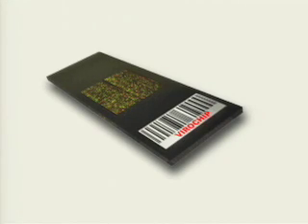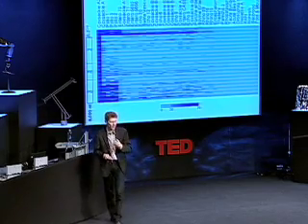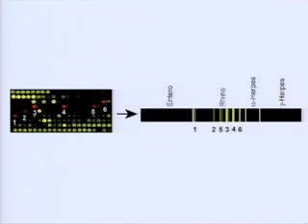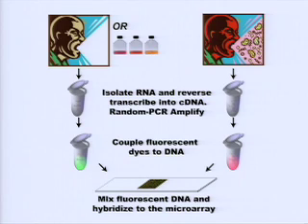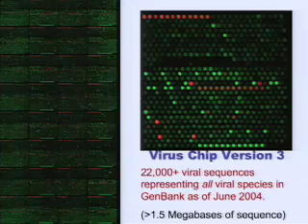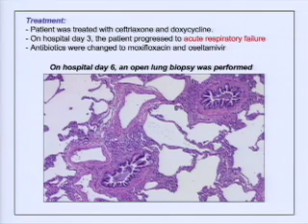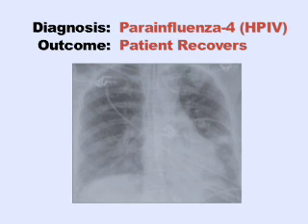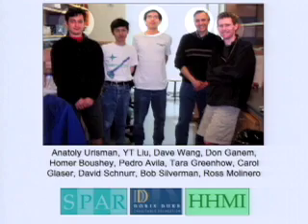Joe DeRisi: Hunting the next killer virus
Biochemist Joe DeRisi talks about amazing new ways to diagnose viruses (and treat the illnesses they cause) using DNA. His work may help us understand malaria, SARS, avian flu -- and the 60 percent of everyday viral infections that go undiagnosed.
TEDTalks is a daily video podcast of the best talks and performances from the TED Conference, where the world's leading thinkers and doers give the talk of their lives in 18 minutes. Featured speakers have included Al Gore on climate change, Philippe Starck on design, Jill Bolte Taylor on observing her own stroke, Nicholas Negroponte on One Laptop per Child, Jane Goodall on chimpanzees, and "Lost" producer JJ Abrams on the allure of mystery. TED stands for Technology, Entertainment, Design, and TEDTalks cover these topics as well as science, business, development and the arts. Watch the Top 10 TEDTalks on TED.com,